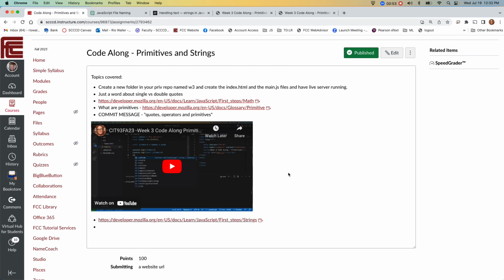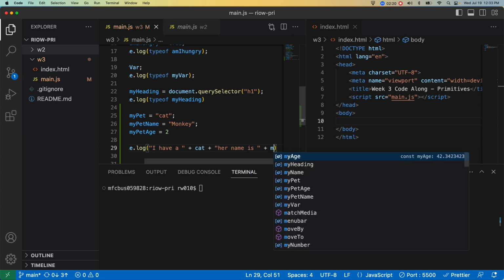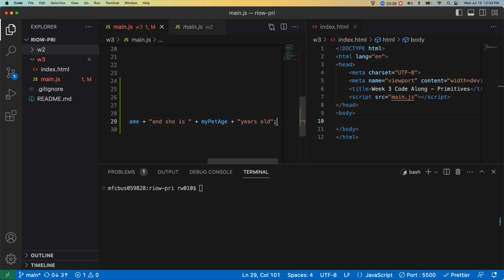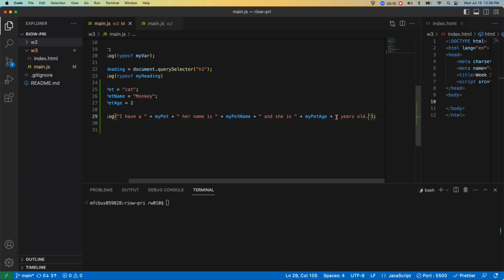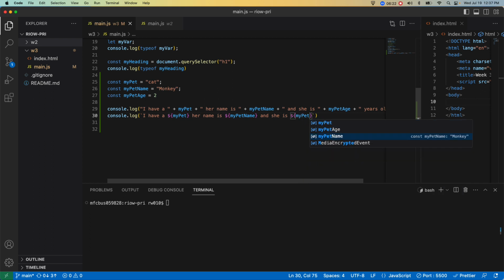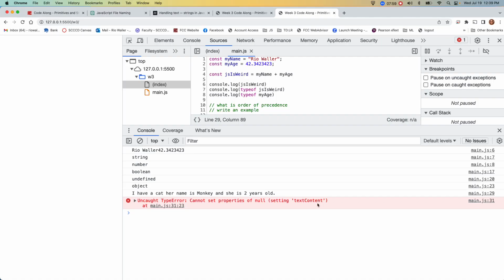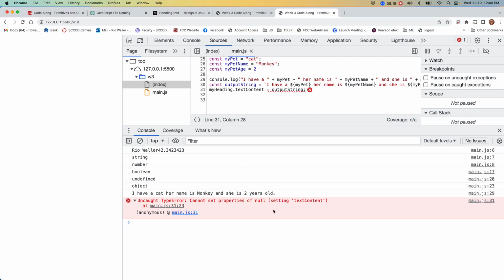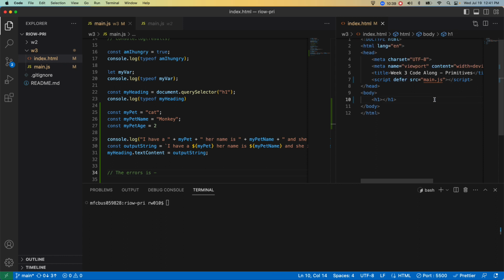CIT93FA23 - Week 3 Template Strings